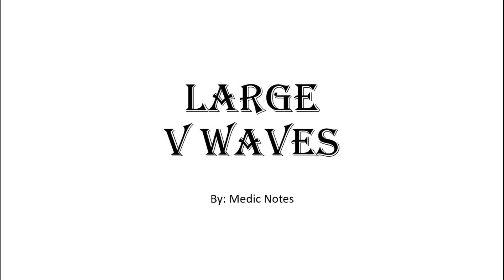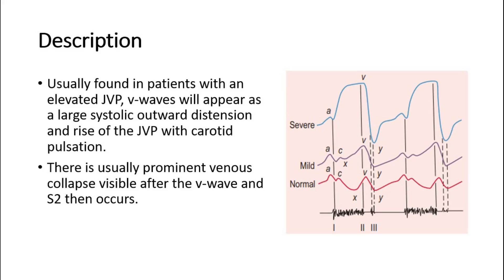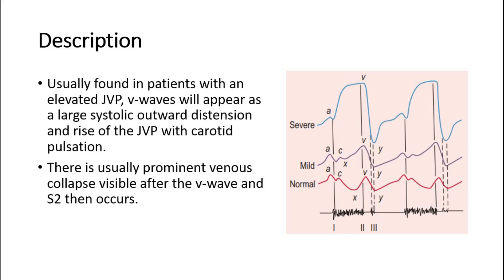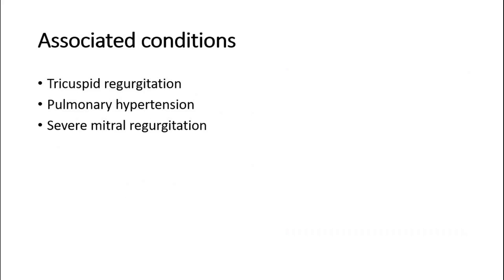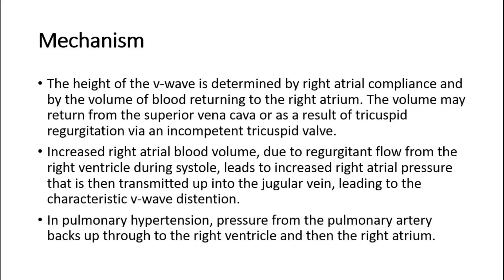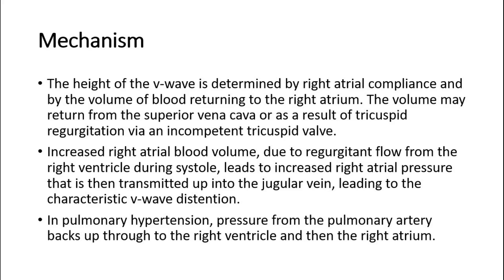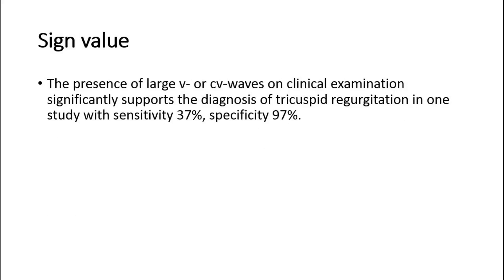Large v waves - definition, causes, pathophysiology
"Large V waves" may be observed in conditions such as tricuspid regurgitation, where blood flows back into the right atrium during ventricular systole. This causes an increase in pressure in the right atrium during ventricular systole, resulting in a larger than normal V wave.

Large V waves may also be seen in constrictive pericarditis, a condition where the pericardium (the sac surrounding the heart) becomes thick and fibrous, leading to impaired ventricular filling and increased pressure in the right atrium.

In summary, large V waves are an indication of increased pressure in the right atrium during ventricular systole and may be seen in certain cardiac conditions such as tricuspid regurgitation and constrictive pericarditis.